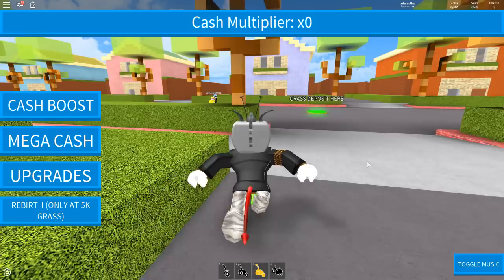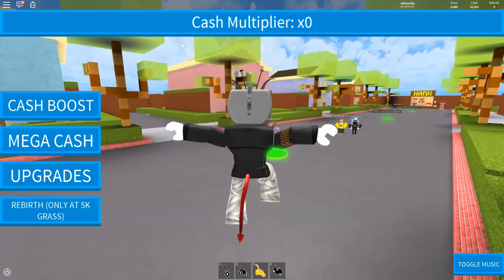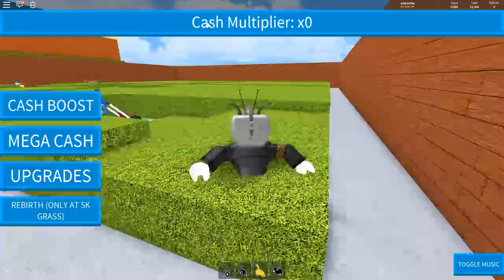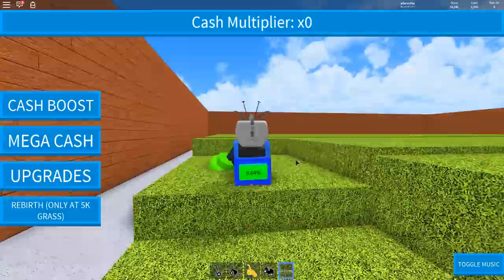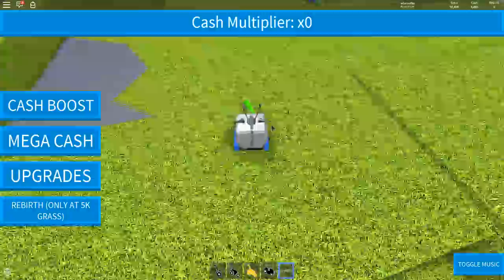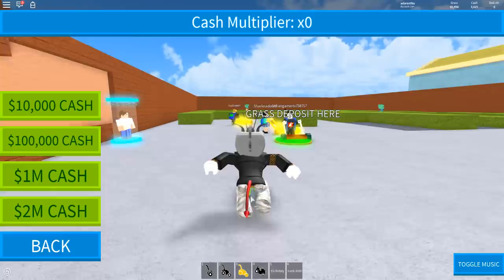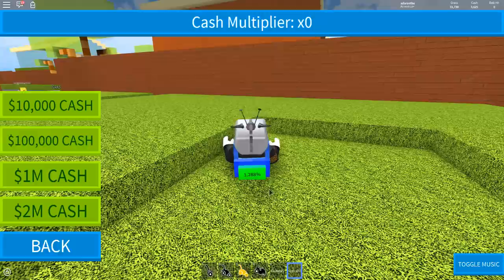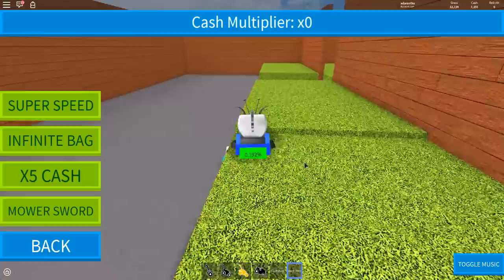Time To Mow Some Lawns! It Actually Exists! Roblox Lawn Mowing Simulator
Roblox Lawn Mowing Simulator and Today I finally get to try this game out. I find Hank Hill and Dale Gribble from king of the hill. but I also get to mow lawns with different types of lawn mowers. This game reminds me of Cash grab simulator, Snow Shoveling Simulator and Treasure hunt simulator. I wonder why?

Be sure to click subscribe If you'd like to see more Roblox videos like Shinobi Life, Ben 10 Arrival of Aliens, Elemental Battlegrounds, Work at a Pizza Place, Murder Mystery 2, Phantom Forces, Roblox High School, Meepcity, Rocitizen, Pokemon Brick Bronze, Super Hero Tycoon.

     Huma-Huma